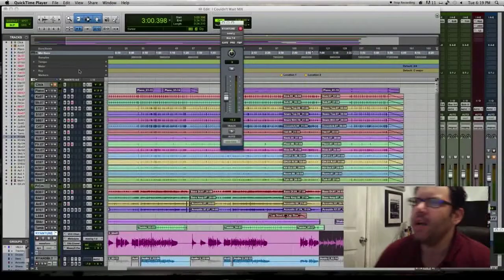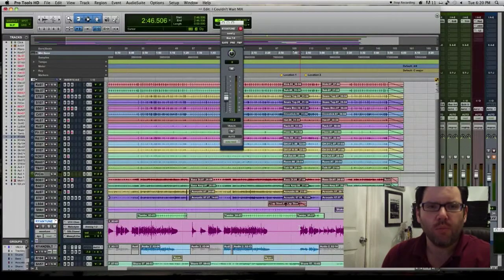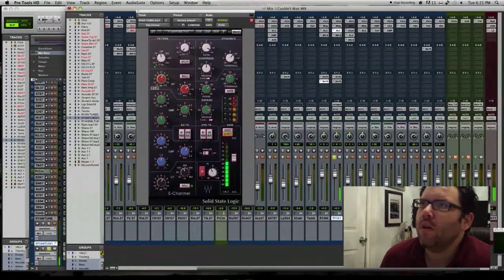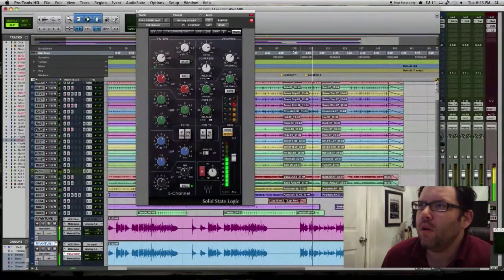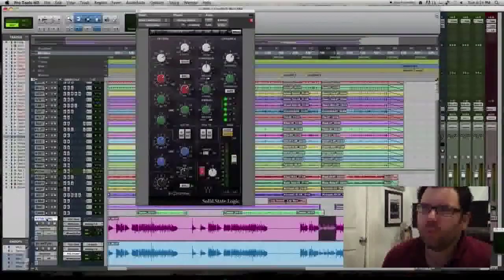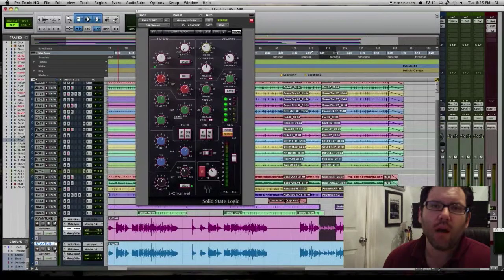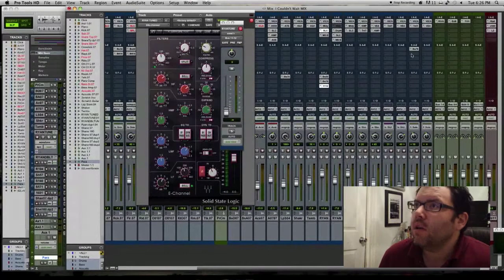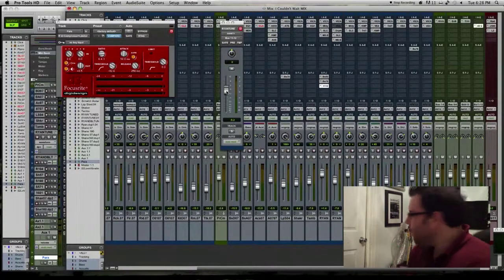Sonic Labs Episode 2 (Parallel Compression)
In this episode we talk about how to get vocals, bass and other instruments to sit into a mix using parallel compression.